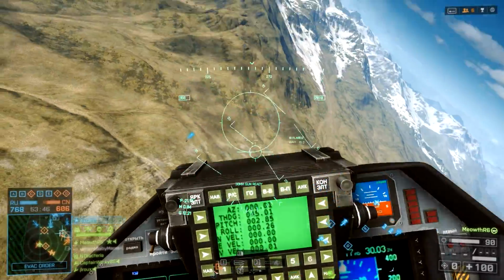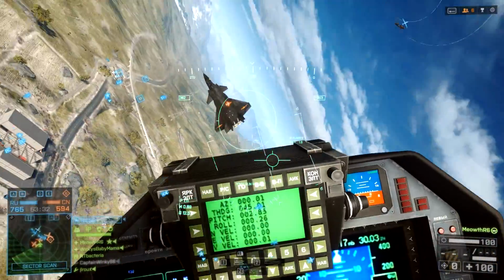Battlefield 4 | Do the automated AA turrets need fixing? "Jet gameplay"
It makes us love you. :D Watch in the highest quality for maximum sexiness.

Changes have been made to the base defense system in Battlefield 4. We now have automated defense turrets. But is the system better than in Battlefield 3? What can be done to improve the new system. Sound off below. Also be sure to let us know if you want more jet gameplay. :)

If you like this video please enjoy the many other videos on our channel. As always any comments are appreciated.